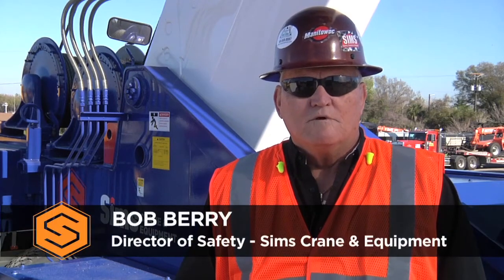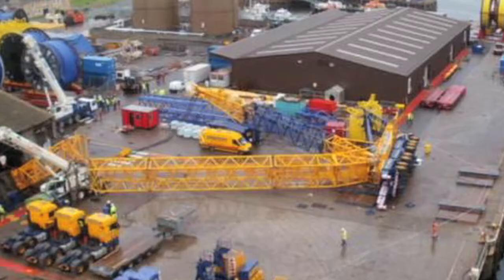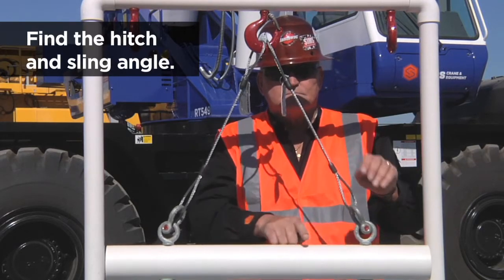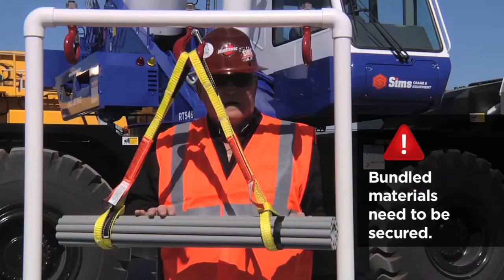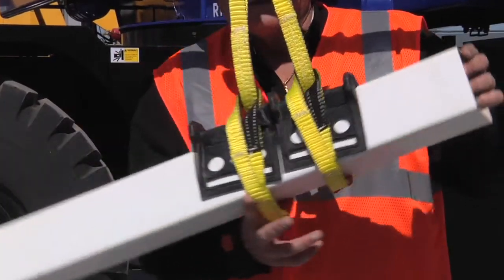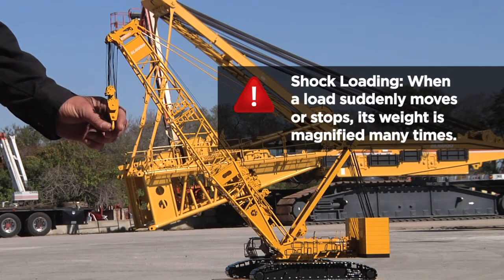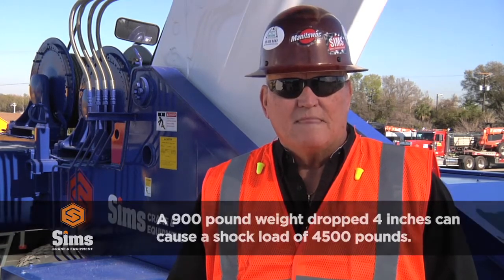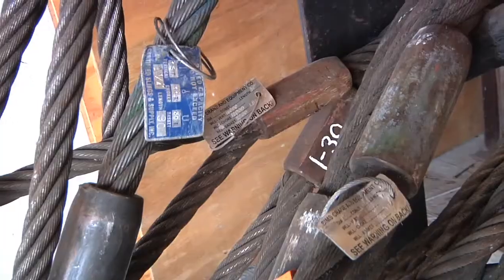Orlando Cranes Improper Rigging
Sims Crane & Equipment
Improper Rigging

We have all heard the phrase... "A chain is only as strong as its weakest link".
When it comes to crane operations, rigging can often be that "weak link".
How we attach a load to a crane can make the difference between a successful lift or an unfortunate accident. Since over 90% of crane-related accidents are the result of human error, we must pay close attention to our work.
When planning a rigging operation, be aware of the types of hardware selected, the hitch and sling angles, and the center of gravity for securing and balancing the load.  Also, remember to use softeners, as failure to use softeners when necessary or inadequate softeners may result in the load slipping or damaging slings which often leads to dropping the load.
Improper rigging configuration may lead to the load exceeding the capacity of the rigging, shifting during lifting operations, or failure to use the manufacturer recommended lifting points or configuration.  The person authorized and qualified to do rigging must always pay close attention to details. One careless moment or act can result in serious injury or death and tremendous property damage. Proper rigging is a highly technical skill and should never be left to the inexperienced. If you don't know how to do it properly, then don't attempt it.
When a load is suddenly moved or stopped, its weight may be magnified many times the original amount. This is known as "Shock Loading". Shock loading of equipment should be avoided at all times.  Shock Loads will usually be instantaneous and may go undetected unless visible damages occur. No equipment is designed to compensate for poor rigging practices or foolish planning. Every tool and piece of equipment has limitations. Safe rigging practices demand that these limitations be known and fully understood, and that they never be intentionally exceeded.
The rigging capacity and the material to be lifted must match. Using too small capacity rigging or components is just asking for an accident to happen.  When selecting hardware, always check that the equipment is the appropriate type, properly identified and inspected for damage.  Poor judgment or overconfidence can lead to serious mistakes causing damage to the load or lifting equipment, or even injury to a coworker.

What are our OSHA duties?
 While crane operators often have understanding of BASIC load rigging procedures, professional rigging is regarded as a separate trade skill from the operation of the crane.  If the operator has a concern about the safety of performing a lift as directed by the lift director, the operator must shut down the lift.  If the lift director chooses to override the decision, the operator must document that the objection was raised and overridden.
 The rigger and lift director are responsible for ensuring that the load is properly rigged, secured and balanced by designated qualified personnel, and that safety concerns are addressed appropriately.  The site supervisor should check that the rigging crew is supervised by a qualified person, and that a qualified competent person is designated as the lift director for the operation.

Proper rigging, the right equipment and good communication always makes for a safe lift!

Orlando - Sims Crane & Equipment
596 Thorpe Road
Orlando  Florida  32824
USA

orlando sims crans improper rigging

Orlando Fork Lifts